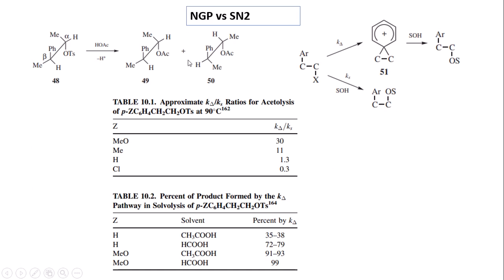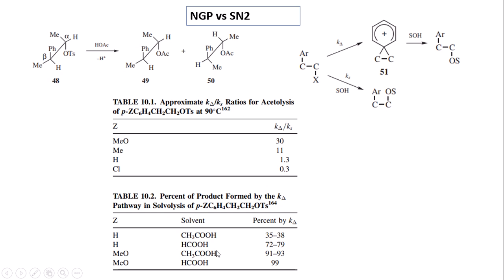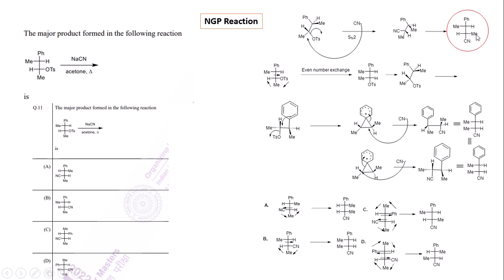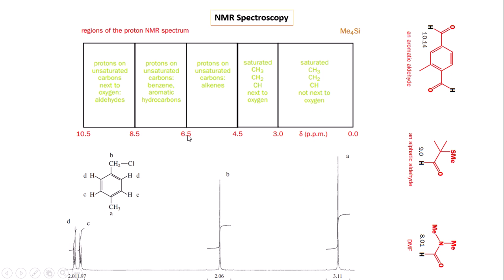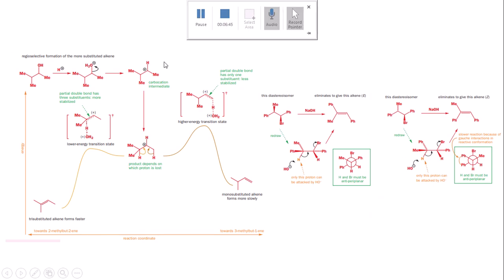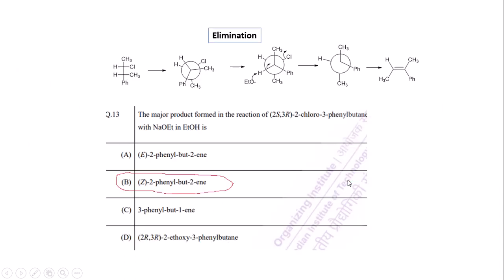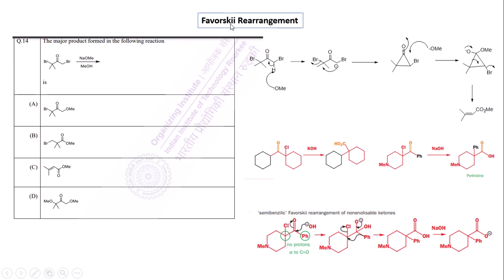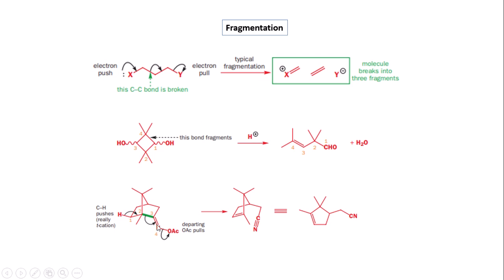JAM 2022 solution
NGP, NMR, Elimination, Rearrangement